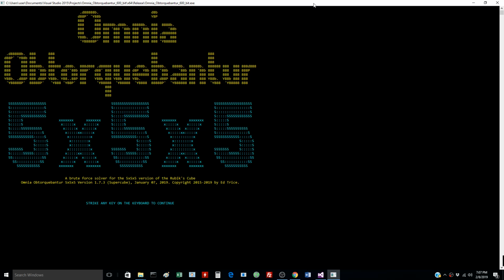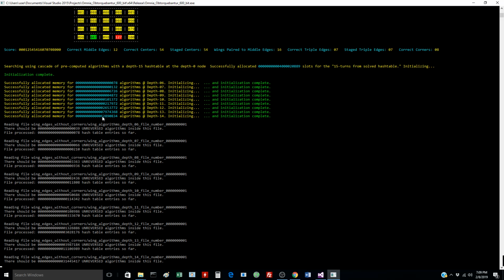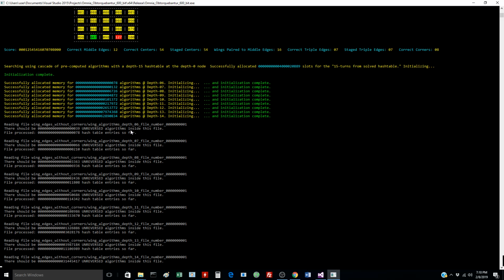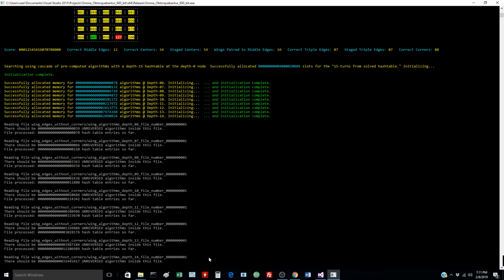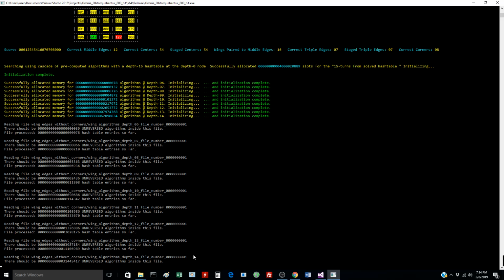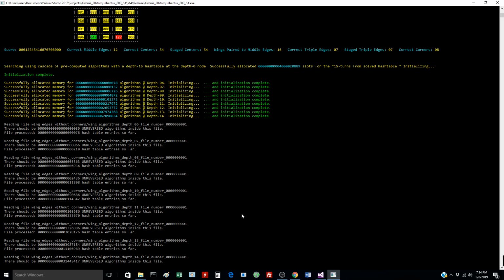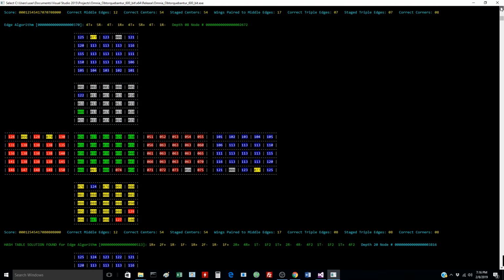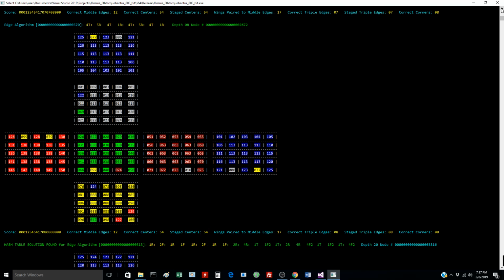fast wing solve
This shows a new way to match wings to middle edges very quickly. The program finds a 20-move solution in a fraction of a second using a hash table combined with an algorithm list for solving 5x5x5 wing edges